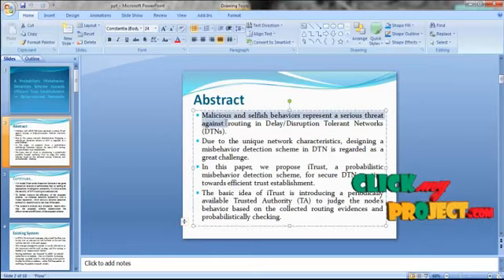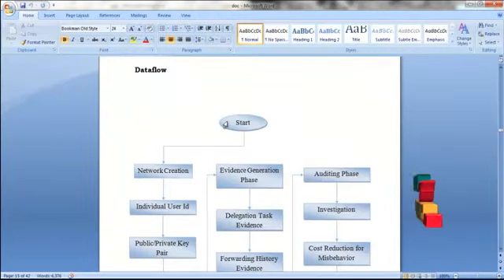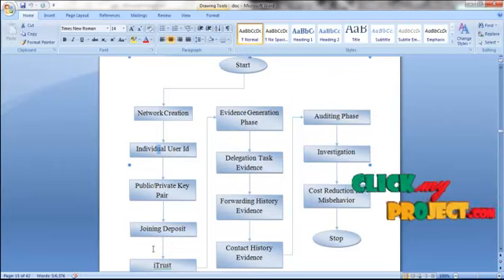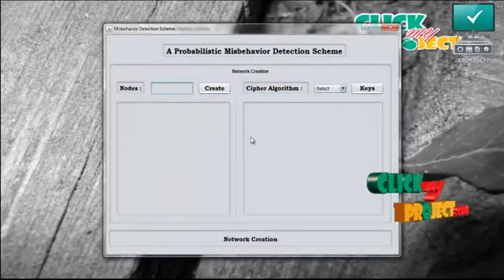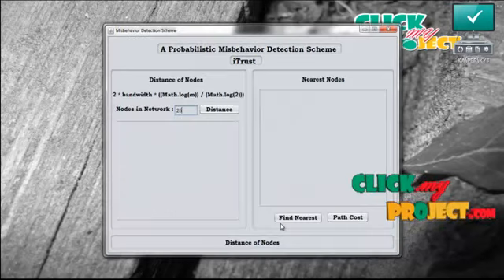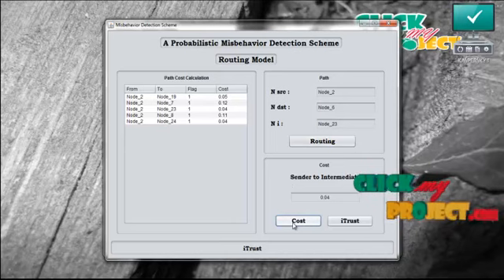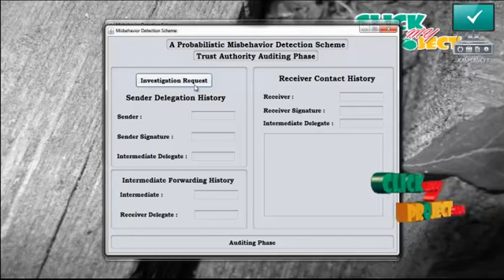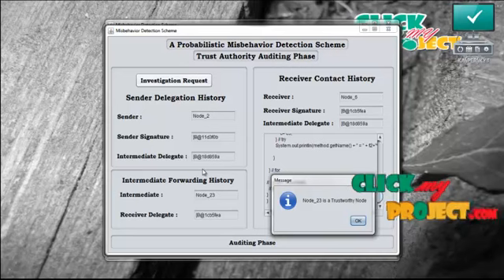Final Year Projects | A Probabilistic Misbehavior Detection Scheme towards Efficient Trust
Final Year Projects | A Probabilistic Misbehavior Detection Scheme towards Efficient Trust Establishment in Delay-tolerant Networks

Including Packages
* Complete Source Code
* Complete Documentation
* Complete Presentation Slides
* Flow Diagram
* Database File
* Screenshots
* Execution Procedure
* Readme File
* Addons
* Video Tutorials
* Supporting Softwares

Specialization
* 24/7 Support
* Ticketing System
* Voice Conference
* Video On Demand *
* Remote Connectivity *
* Code Customization **
* Document Customization **